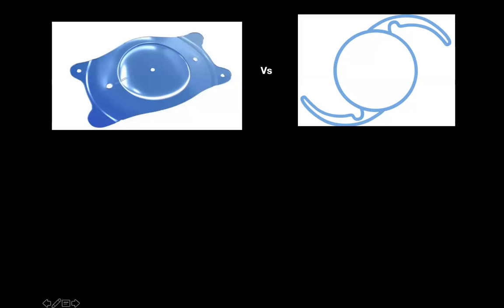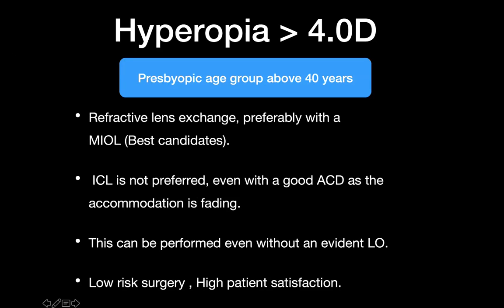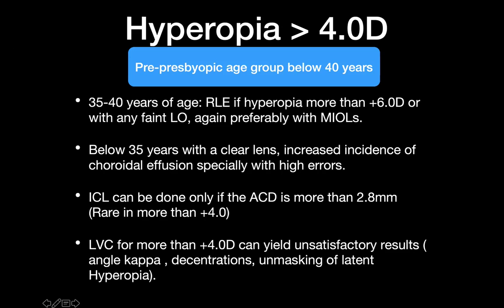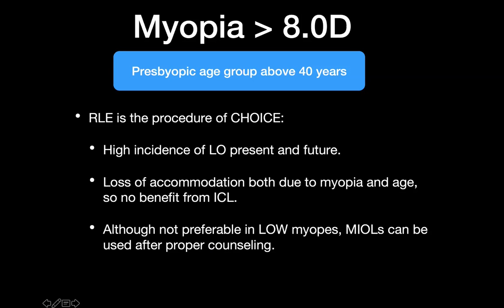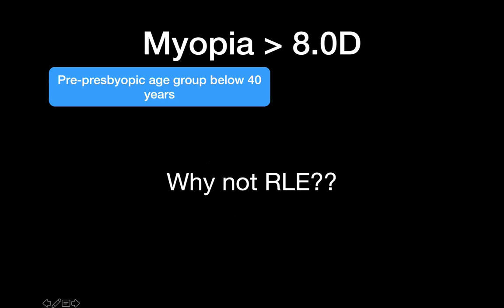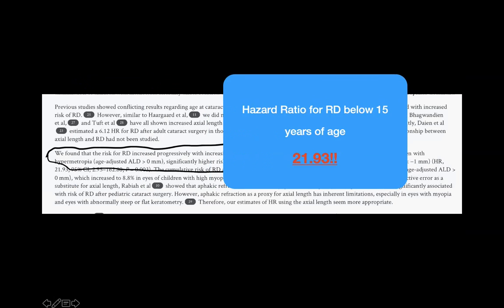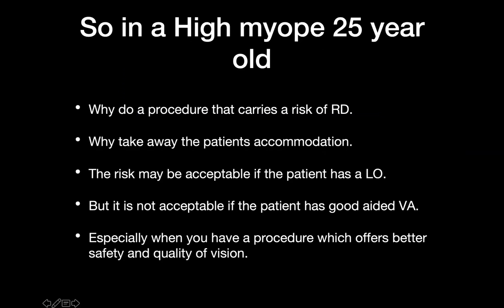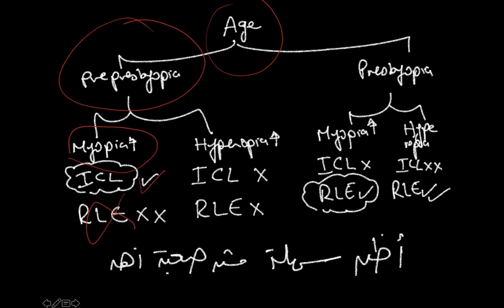Why I prefer Visian ICL over RLE | M. Hosny